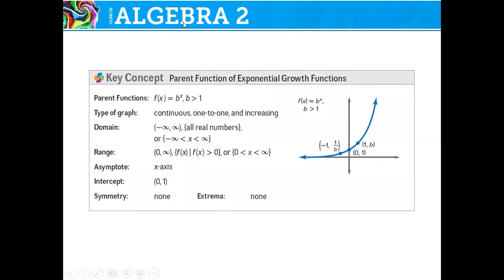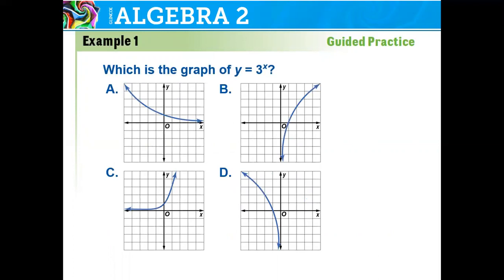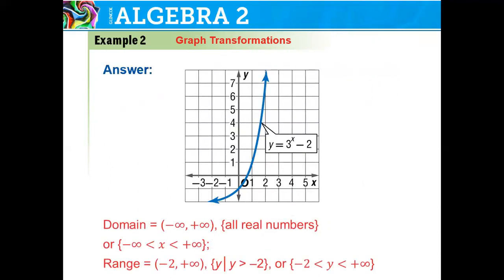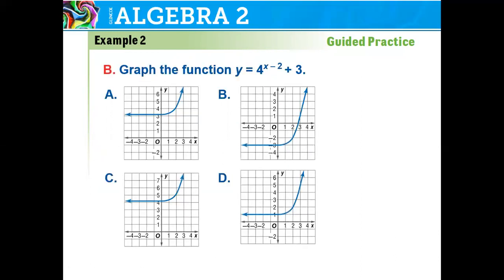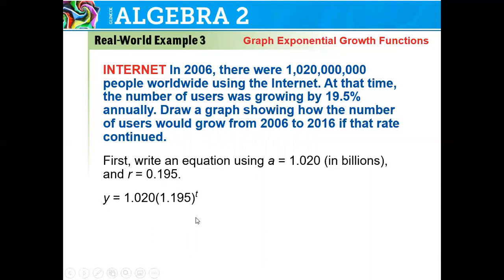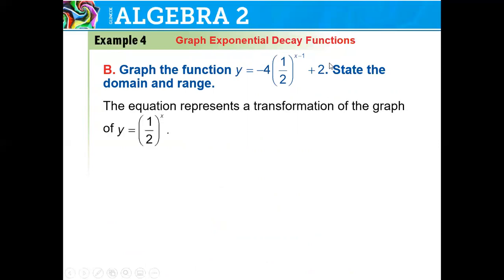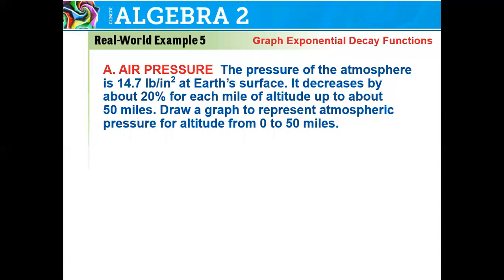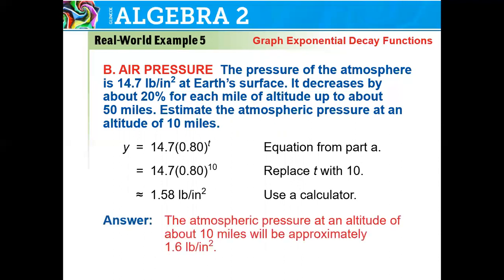Grade 10 Math Week 4